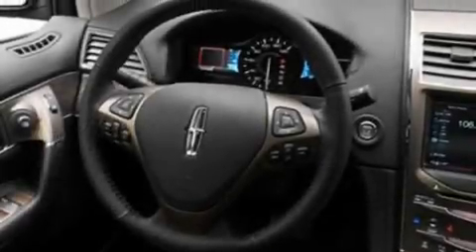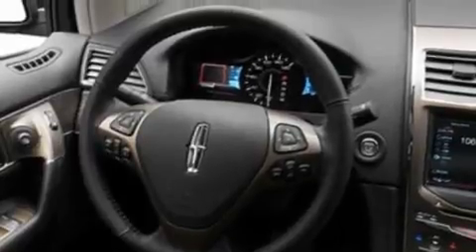2011 Lincoln MKX Plainfield IN 46168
Year : 2011
 Make : Lincoln
 Model : MKX
 Engine : 3.7L V6
 Trans . : AUTO 6SPD
 Exterior : Ingot Silver Metallic

 Interior : Char Blk Perf Lth Trm Sts
 Stock : T12729

 2713 E. Main Street